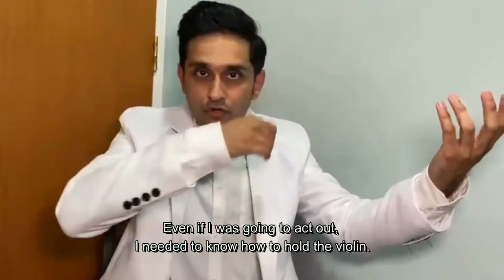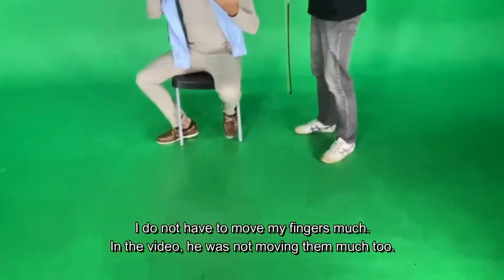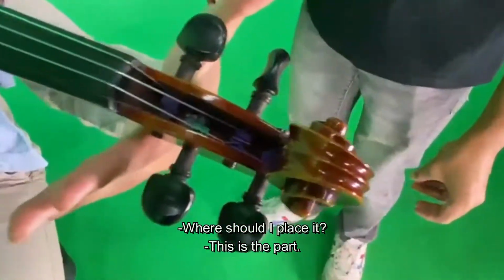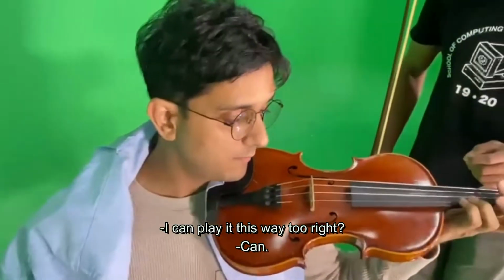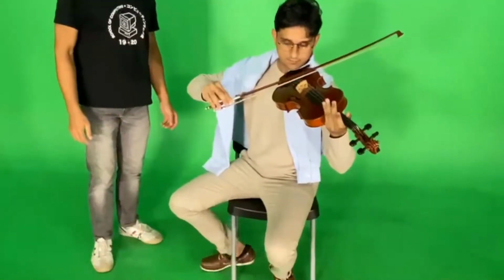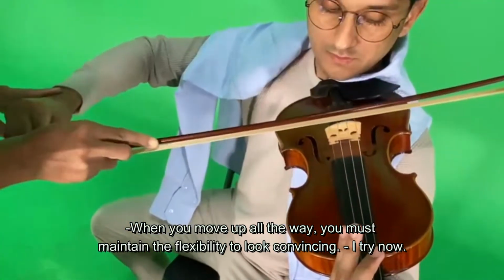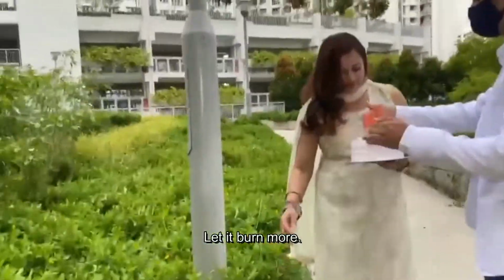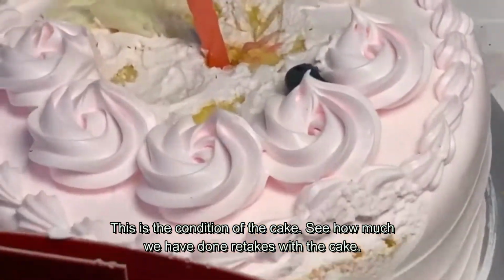Celebrating 20 Years Of Canberra Secondary School And Mohabbatein | Behind The Scenes | Diwali 2020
Watch behind the scenes of the video special made to celebrate 20 years of Canberra Secondary School and Mohabbatein.